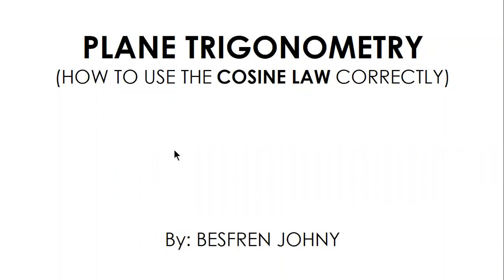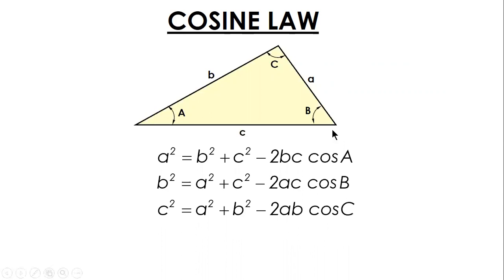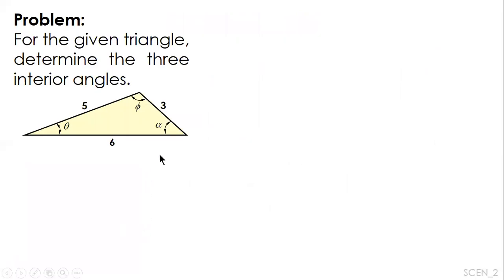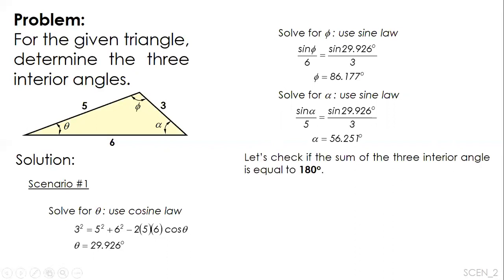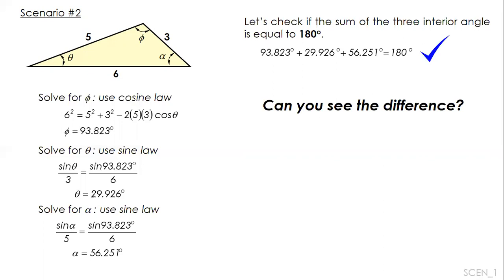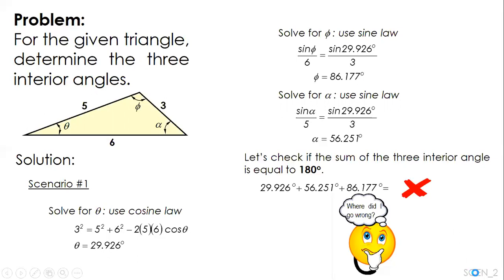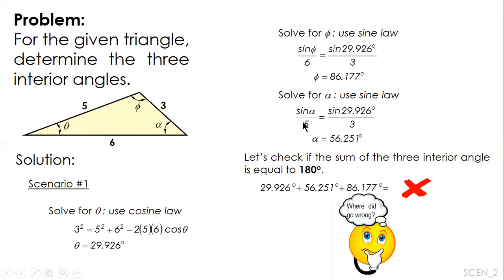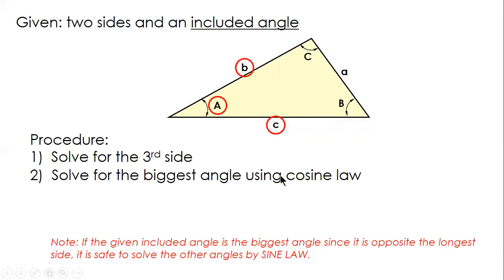HOW TO APPLY THE COSINE LAW "CORRECTLY" (BESFREN JOHNY)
This video intends to tell the viewer(s) on the possible consequence(s) if he/she does not follow the correct procedure in applying cosine law when solving a problem.